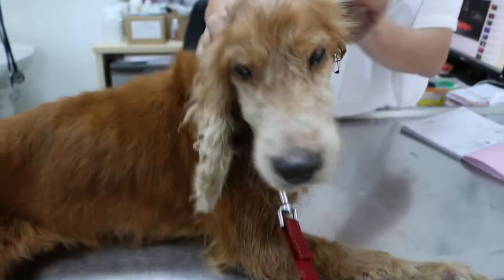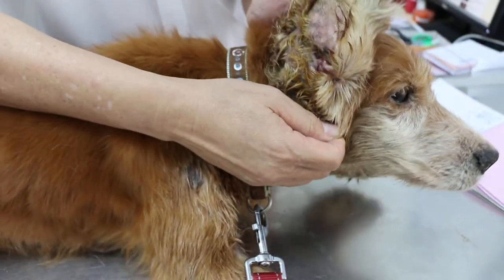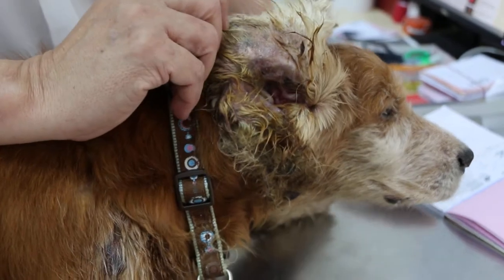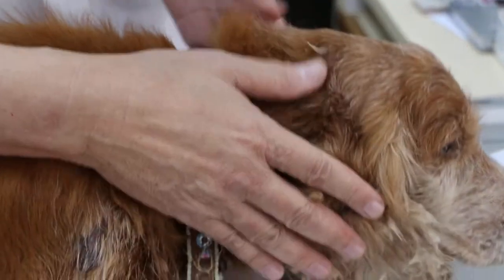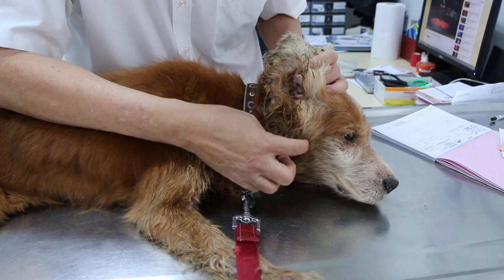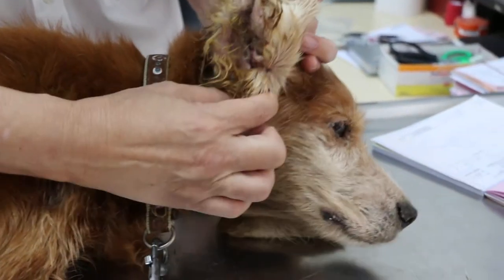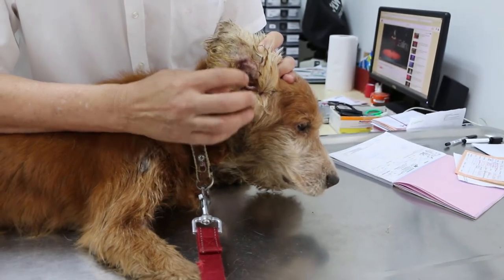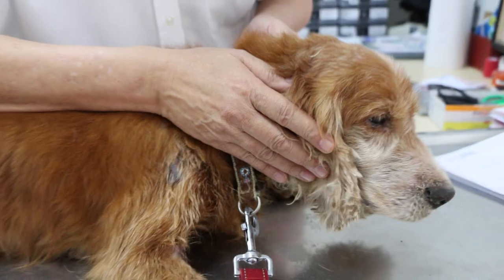Sun Mar 22, 2015. The owner was overseas for a year. The Cocker Spaniel's ears became smelly. Ulcers and pus. Treatment was by IV antibiotics and ear irrigation. Now there is no smell.

Surgery to open up the vertical ear canal to permit ventilation and drainage in dogs with floppy ears is the solution.